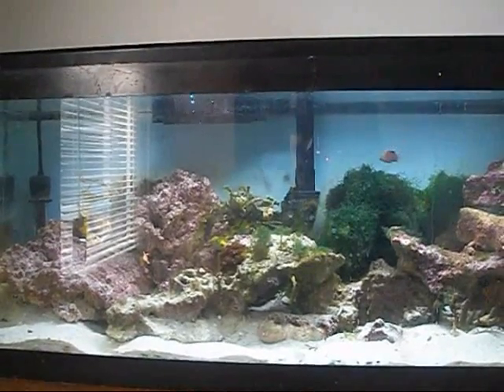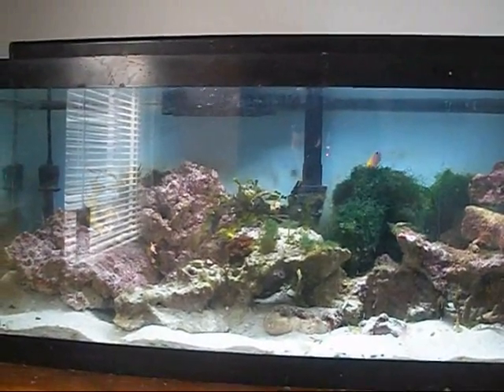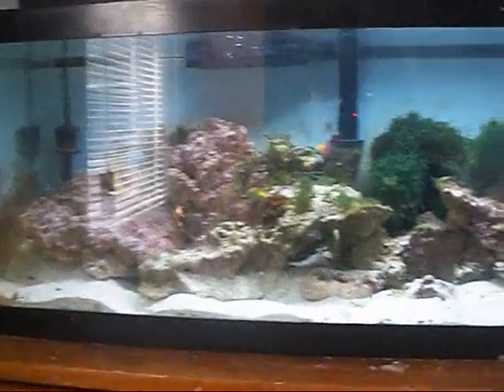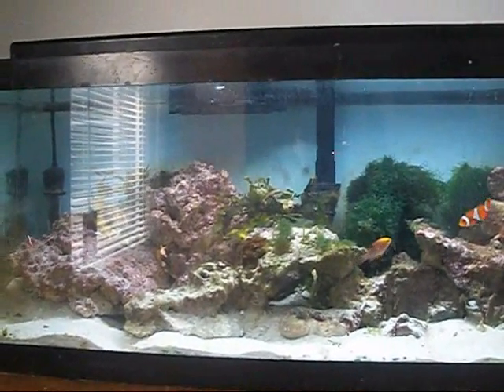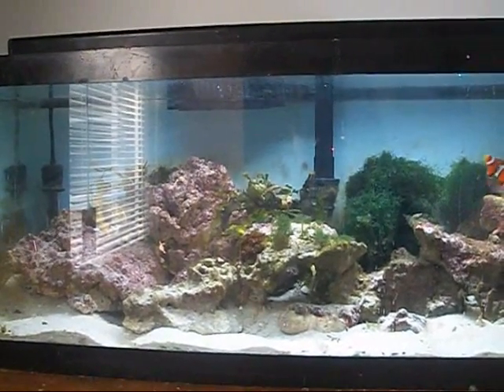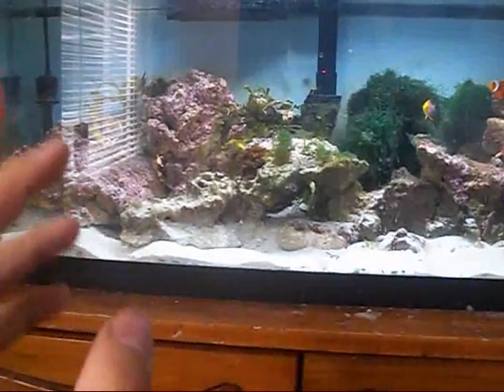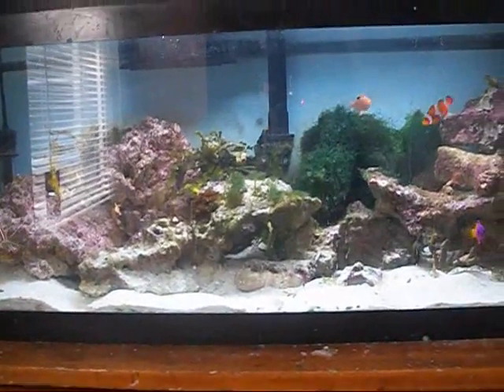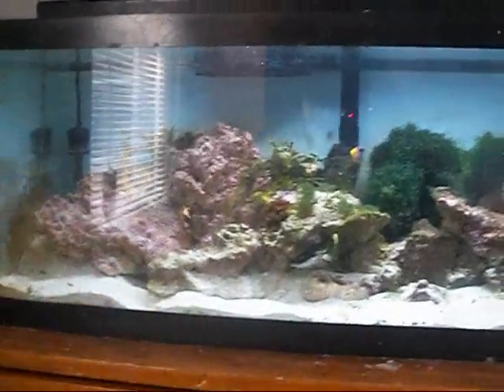Tony G Aquastudent Request video#2 Macro Algaes